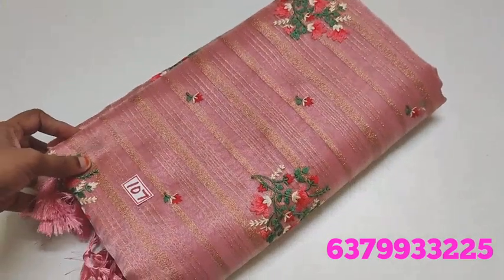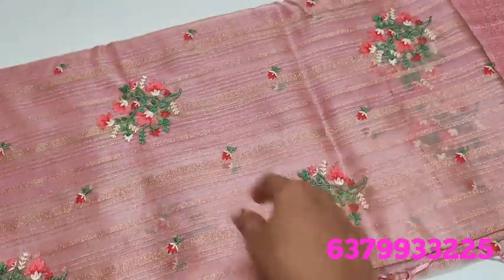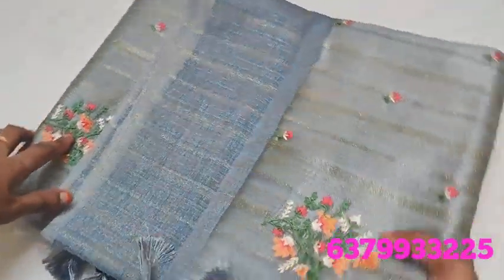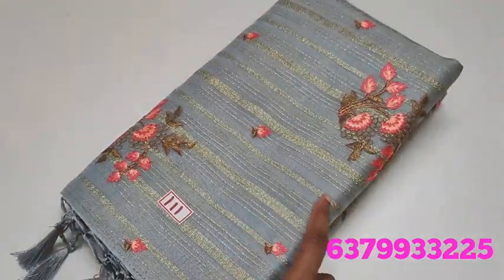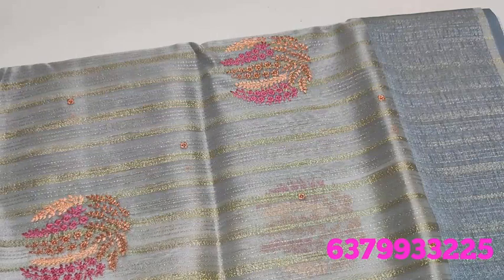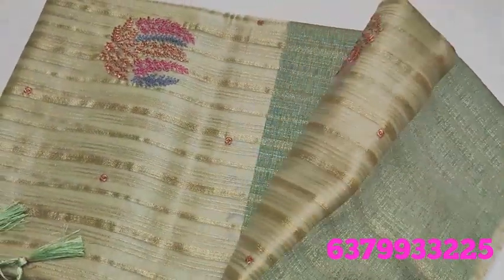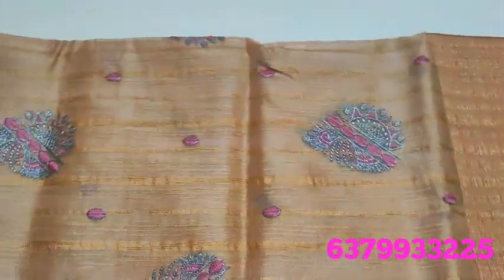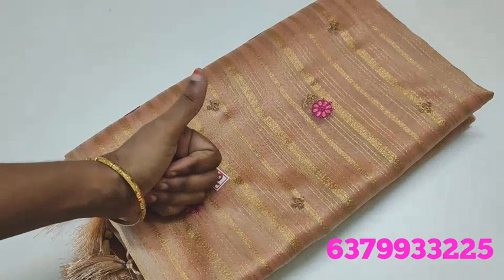Tissue vintage saree// video 2 (18/4/23) deepa's collection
💐video upload timings:
Morning 10.30am
Afternoon 3.00 pm
Evening    6.30 pm💐

Return policy:
Damage only return acceptable with clear full parcel opening video. 📦📦

WhatsApp chat timing:
9am to 9pm